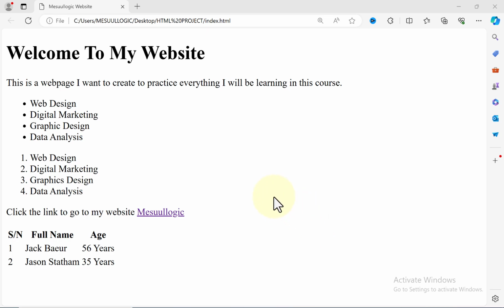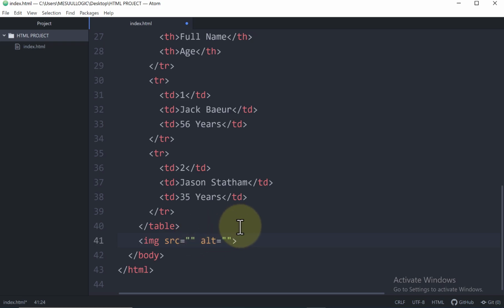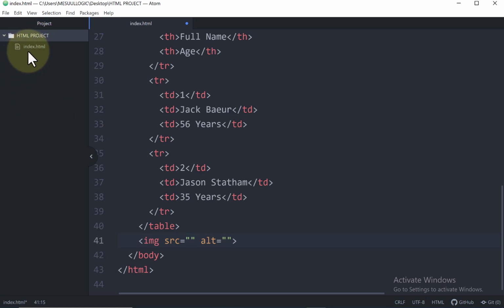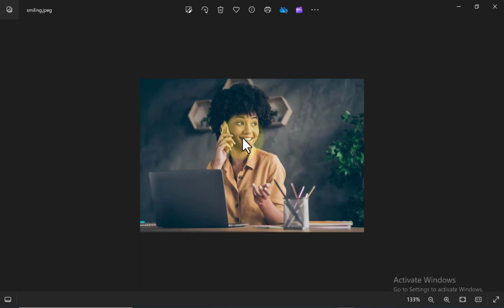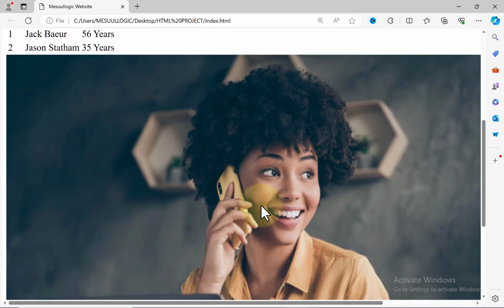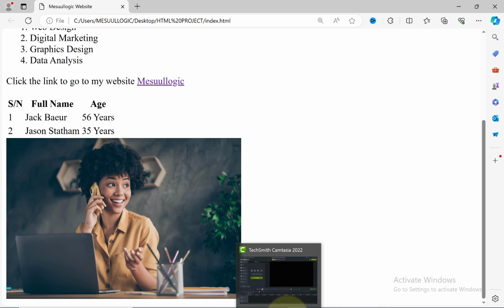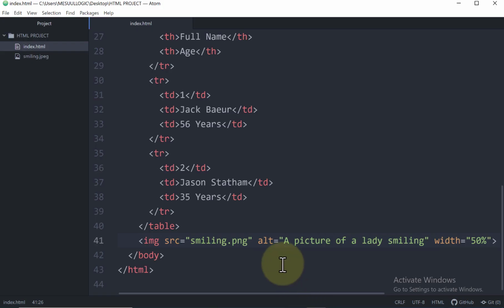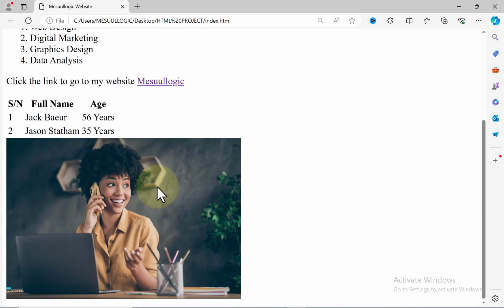HTML Tutorial for Beginners - Adding and resizing image to a web page